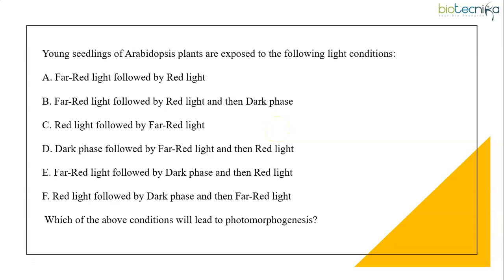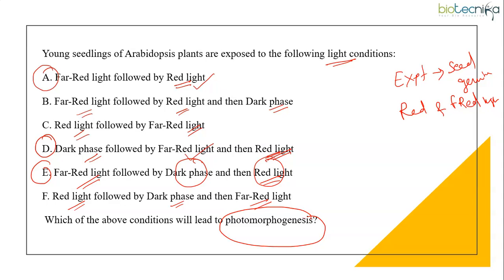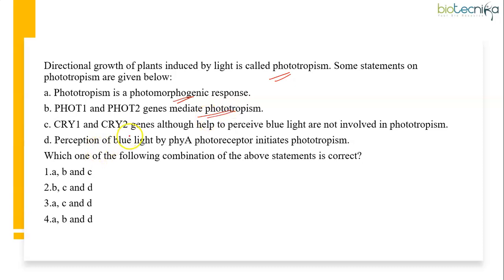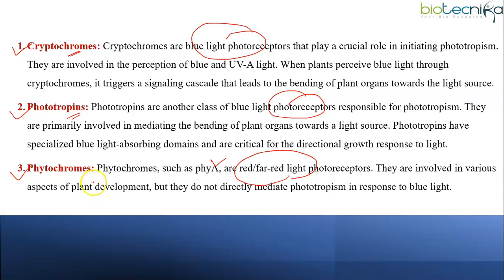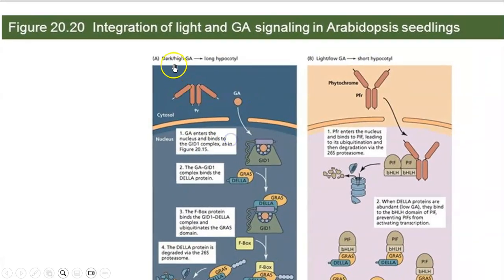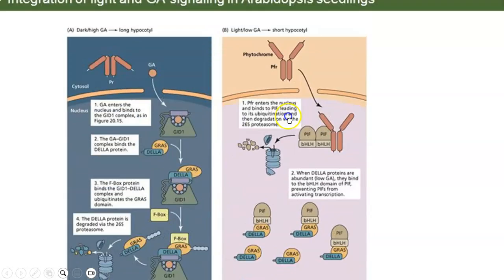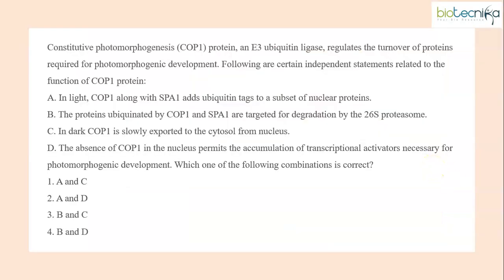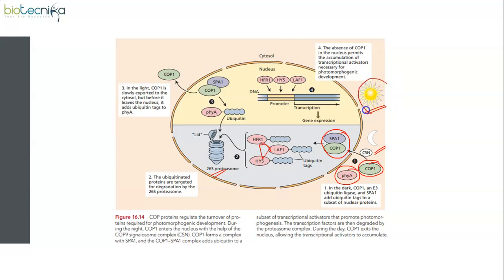CSIR NET life science UNIT 6 - Sensory Photobiology - Important Questions With Solutions - PYQs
🌟 Welcome to our comprehensive guide on CSIR NET Life Science UNIT 6: Sensory Photobiology! 🌟

In this video, we dive deep into Sensory Photobiology, one of the critical topics for the CSIR NET Life Science exam. We cover important questions with detailed solutions and also look at previous years' questions (PYQs) to help you understand the pattern and level of questions asked in the exam.

🔍 What you'll learn:

- Key concepts of CSIR NET Life Science UNIT 6 - Sensory Photobiology
- Frequently asked questions in CSIR NET Life Science
- Detailed solutions and explanations
- Strategies to tackle complex questions
- Insight into the type and format of PYQs

📚 This video is perfect for:

- Students preparing for competitive exams in CSIR NET Life Sciences
- Anyone looking to deepen their understanding of CSIR NET Life Science UNIT 6 Sensory Photobiology